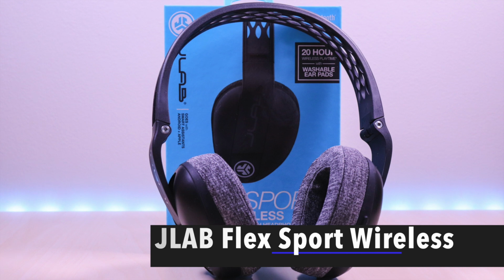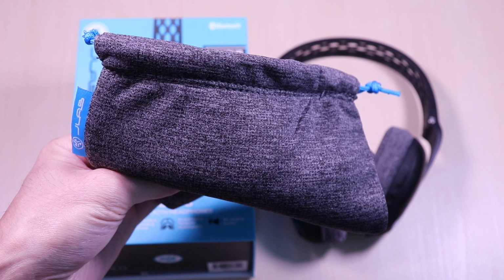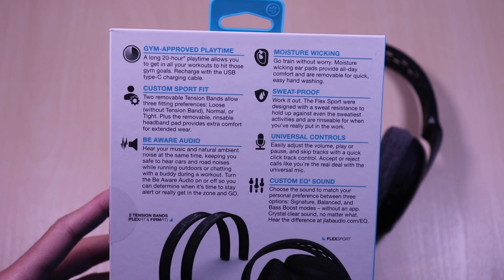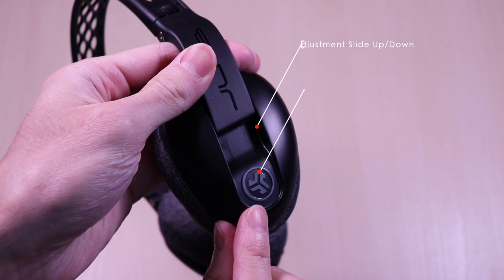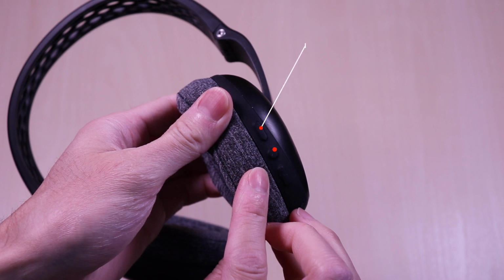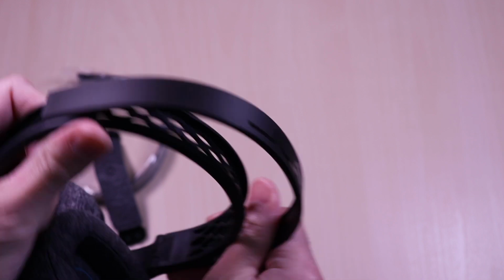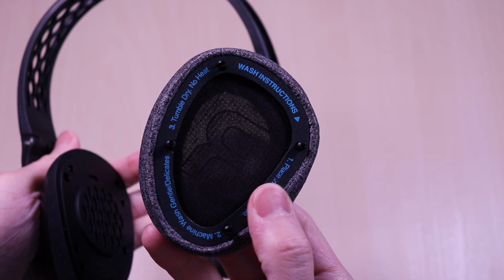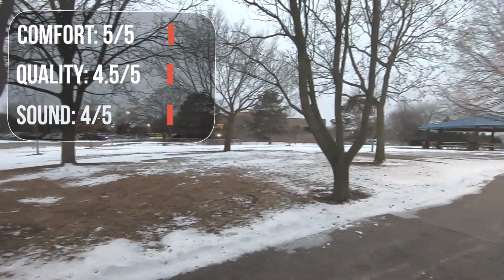JLAB Flex Sport Wireless Headphones - Perfect For The Gym & Workouts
This video is the unboxing & review of the JLAB Flex Sport Wireless Headphones. These Bluetooth headphones are perfect for the gym and workouts. They are very light and flexible. The earpads are washable as well. It comes with 20hrs playback and 3 EQ settings along with ambient features.

JLAB Flex Sport Wireless